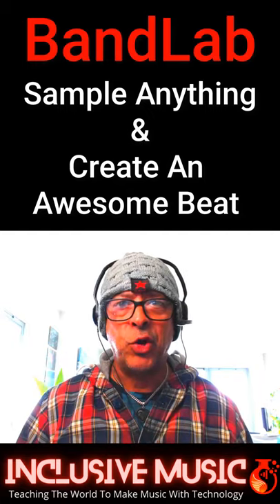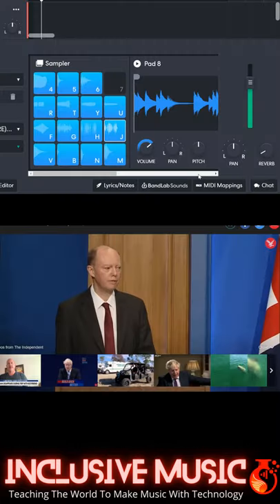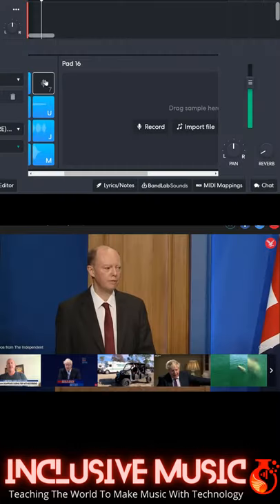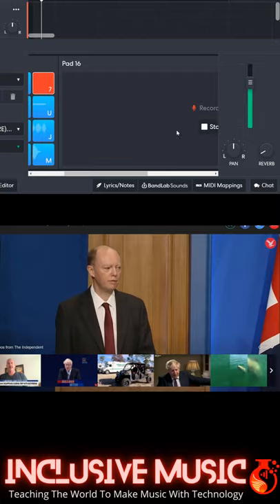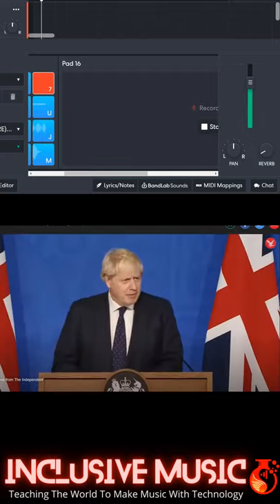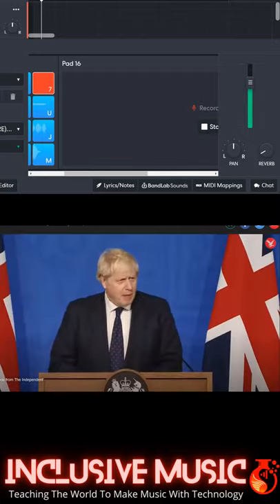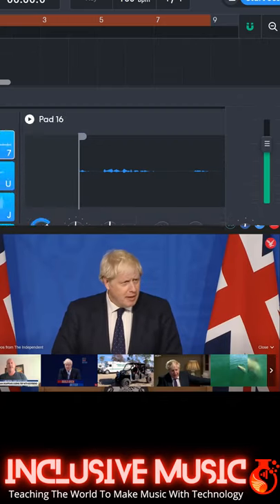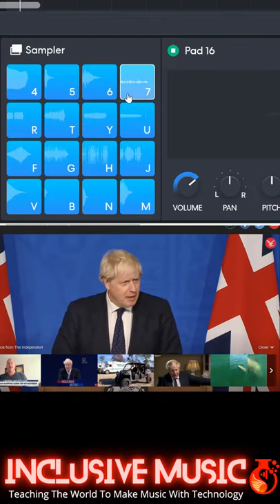Sample Anything & Create An Awesome Beat In BandLab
In this BandLab tutorial Phil Heeley - Inclusive Music, demonstrates how to sample anything and add any sound into the BandLab Sampler then create an awesome beat with it. Featuring Boris Johnson bumbling away foolishly as usual.

Sampling is the practice of reusing pre-existing sound recordings in new musical compositions. It is a technique that has been used in music since the early days of recorded sound, but it became an art form in its own right with the advent of electronic music in the 1970s.

One of the earliest examples of sampling in music was the use of tape loops by avant-garde composers in the 1950s and 1960s. Musicians such as Pierre Schaeffer and Karlheinz Stockhausen used tape loops to create repetitive, rhythmic patterns and to manipulate recorded sounds in ways that were not possible with traditional instruments.

The use of sampling in popular music began to take off in the late 1970s and early 1980s with the rise of hip-hop and electronic dance music. Hip-hop producers such as Grandmaster Flash and Afrika Bambaataa used samples of funk, soul, and disco records to create new tracks that blended these genres in new and innovative ways.

In the 1980s, the technology for sampling became more accessible and affordable, allowing more musicians to experiment with the technique. The iconic drum machine, the Roland TR-808, which was introduced in 1980, became a staple of electronic music production and was used extensively in hip-hop, dance, and pop music.

In the 1990s, sampling continued to be a major part of popular music. The use of samples in hip-hop became more sophisticated, with producers such as Dr. Dre and the Bomb Squad using multiple samples in a single track to create dense, layered compositions. In electronic music, sampling was used to create new sounds and textures, with artists such as The Chemical Brothers and Daft Punk using samples to create their signature sound.

Despite these challenges, sampling remains an important part of music production today. With advancements in technology, musicians can now manipulate and manipulate samples in even more creative ways, and the technique has become an essential part of many genres, from hip-hop and electronic music to pop and rock.

Here are some classic songs and artists that pioneered the art of sampling:

"The Adventures of Grandmaster Flash on the Wheels of Steel" by Grandmaster Flash and the Furious Five (1981) - This track is widely considered to be one of the first examples of turntablism and sampling in hip-hop.

"Rapper's Delight" by The Sugarhill Gang (1979) - This song features a prominent bassline borrowed from Chic's "Good Times."

"Planet Rock" by Afrika Bambaataa & The Soulsonic Force (1982) - This track features a sample of Kraftwerk's "Trans-Europe Express" and is often credited as one of the first songs to use an 808 drum machine.

"Straight Outta Compton" by N.W.A (1988) - This song features a sample of Funkadelic's "You'll Like It Too."

"Paid in Full" by Eric B. & Rakim (1987) - This track samples James Brown's "Funky Drummer" and is known for its innovative use of vocal samples and scratching.

"Walk This Way" by Run-DMC feat. Aerosmith (1986) - This song famously samples the guitar riff and drum beat from Aerosmith's original recording of "Walk This Way."

"It Takes Two" by Rob Base and DJ E-Z Rock (1988) - This song samples Lyn Collins' "Think (About It)" and is known for its catchy, repeated vocal hook.

These songs and artists helped popularize sampling and paved the way for future musicians and producers to incorporate elements of existing recordings into their own work.

Created by Phil Heeley BandLab Academy - Inclusive Music